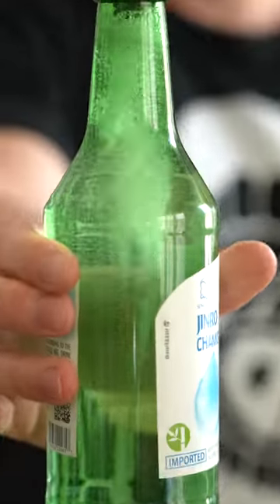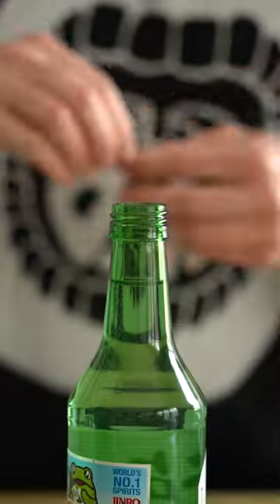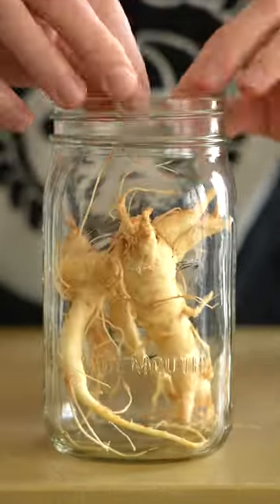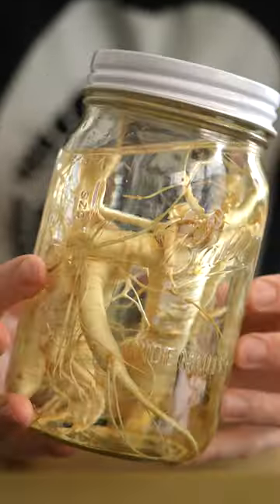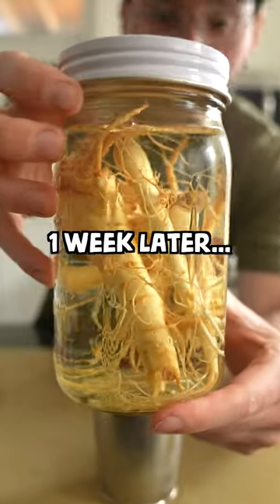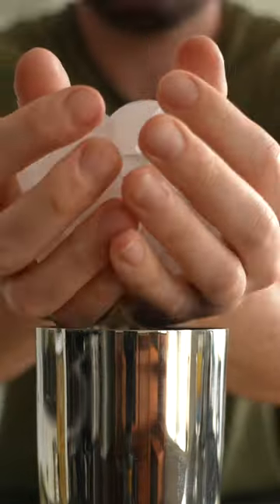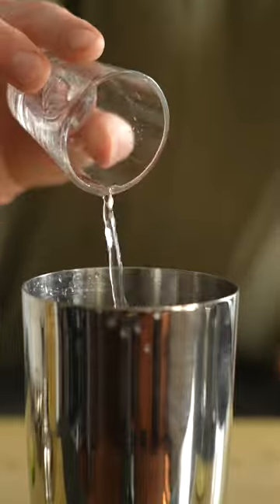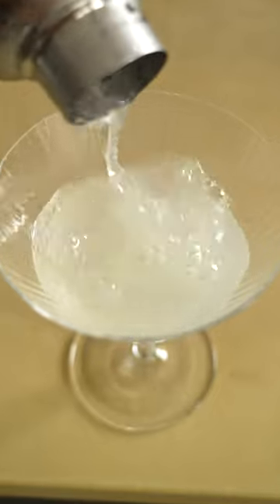This Cocktail Will Literally Make You Smarter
RECIPES...

Let me introduce you to a little something called the Ginseng Soju Gimlet. It's this tantalizing dance of soju and lime that will bring your cocktail mixology game to a whole new level. Trust me, folks, this is an easy cocktail recipe that’s as refreshing as it gets, and will have you pouring up seconds in no time.